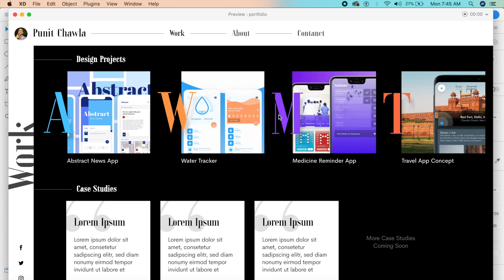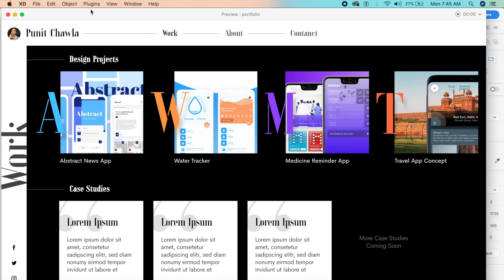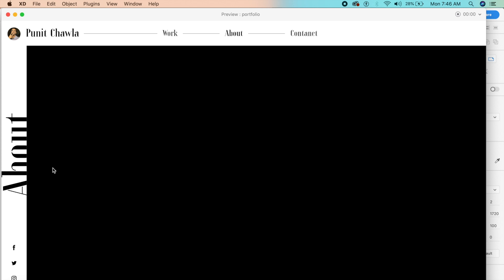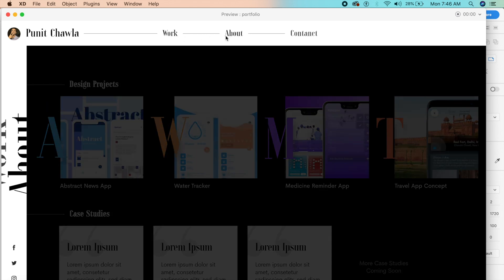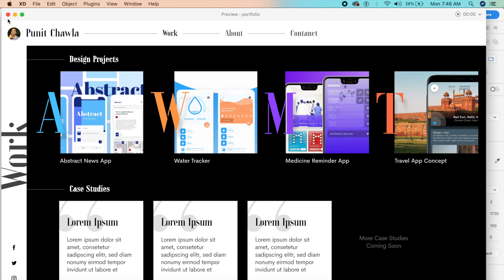Portfolio Website Design in Adobe Xd | UI Design Tutorial | Design Weekly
Today we will design a portfolio website in Adobe Xd and will prototype it using Auto Animate. We'll be doing something different by not using current design trends. I've attached the adobe xd file below for you to download:

Music in the video: "Name of Track" by Creator